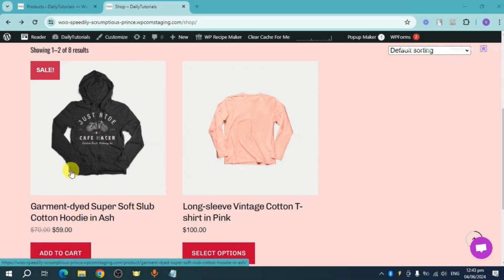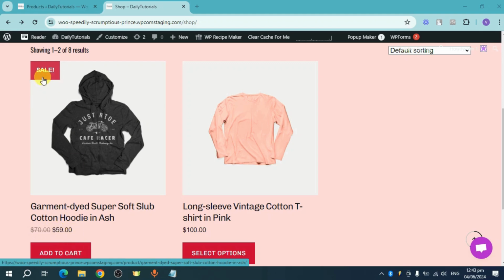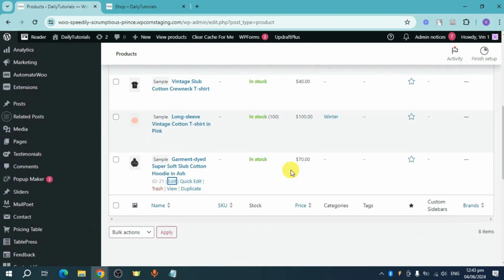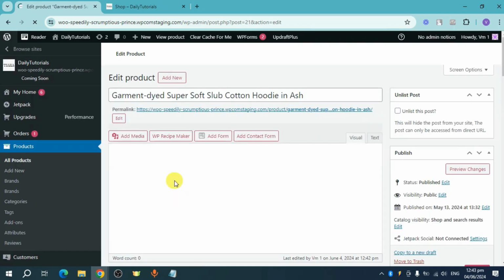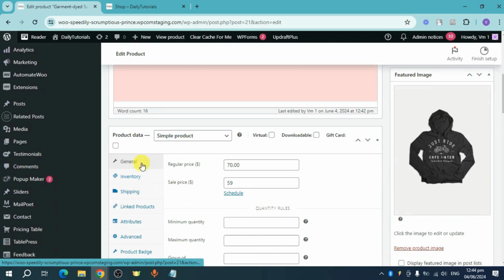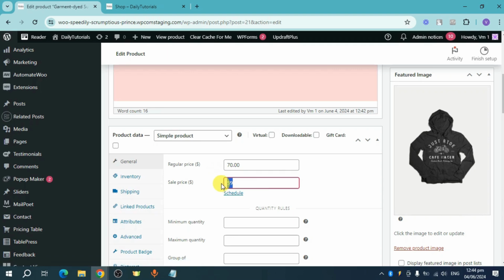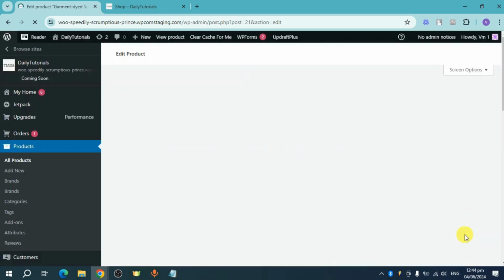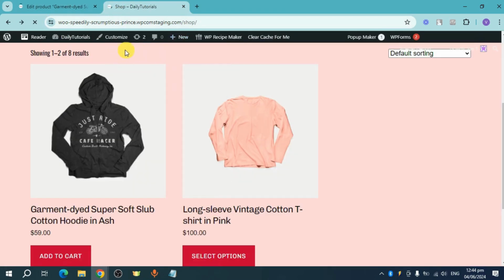How to Remove a Sale Badge from WooCommerce | WooCommerce Tutorial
Want to customize your store by removing the default "Sale" badge in WooCommerce? Disabling the sale badge can help streamline your product pages or maintain a clean design. This tutorial will guide you through removing a sale badge from WooCommerce.

In this tutorial, you’ll learn:
How to disable the sale badge using WooCommerce settings or custom CSS.
Step-by-step instructions for editing your theme to hide the badge.
Tips for customizing your store design without affecting functionality.

Streamline your store—follow these steps to remove the sale badge from WooCommerce!